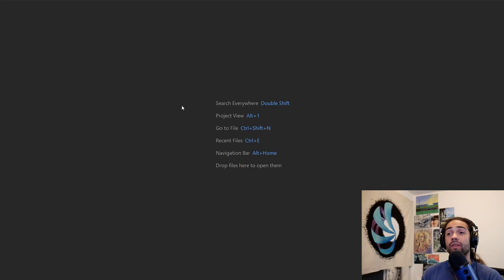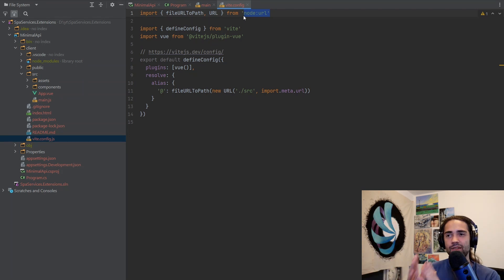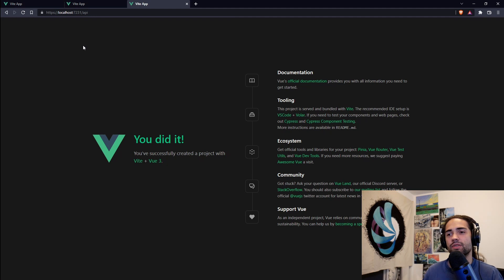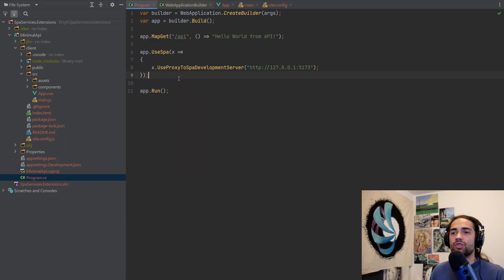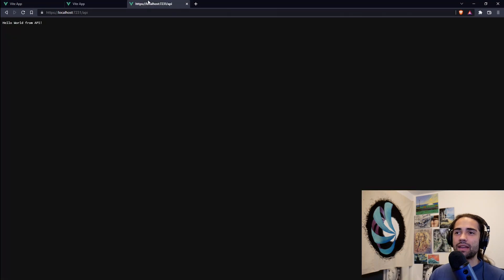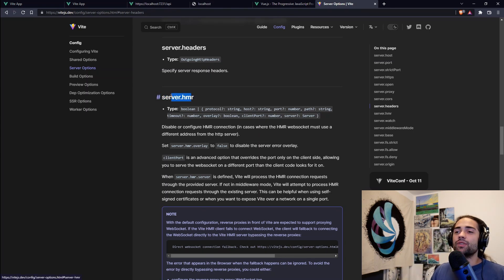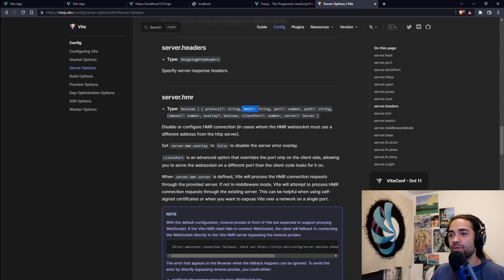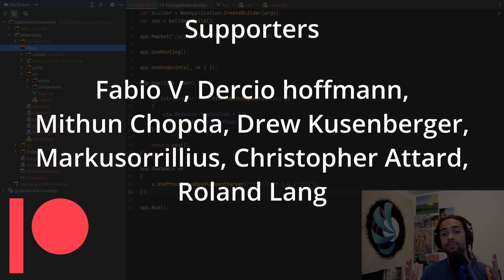ASP.NET Core SPA Setup | SpaServices.Extensions in .NET Minimal API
Example of Microsoft.AspNetCore.SpaServices.Extensions in Minimal Api's setup, and avoid pitfalls. ASP.NET Core Spa Setup

Timestamps
00:00 Base Setup
03:37 Minimal Api Integration
08:30 SPA Config